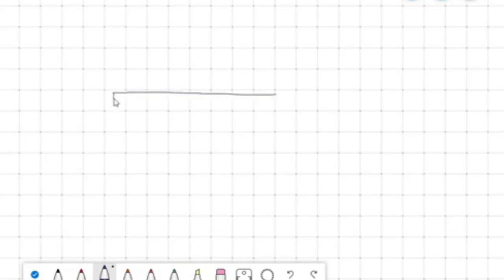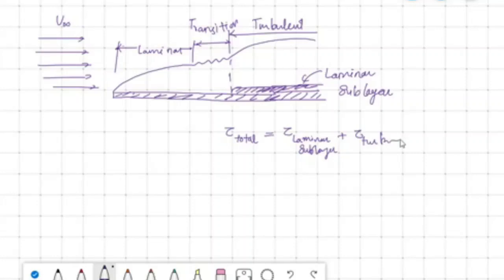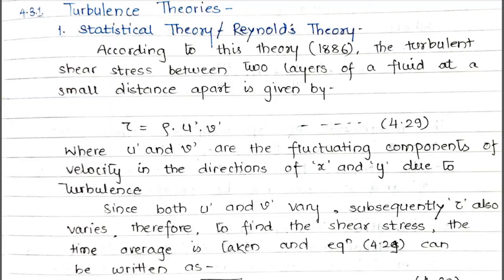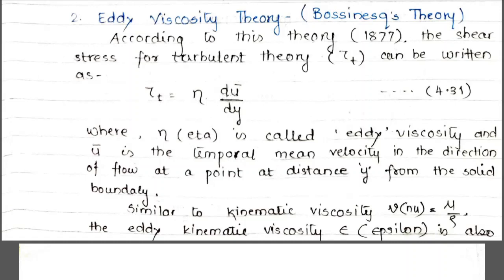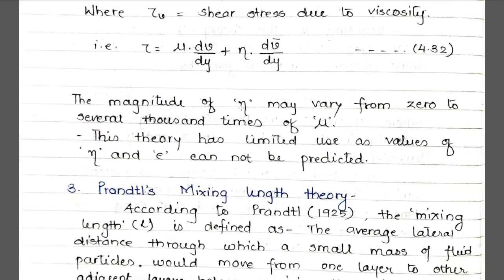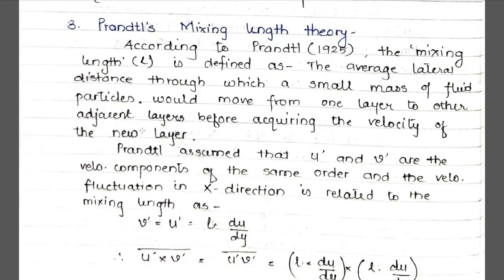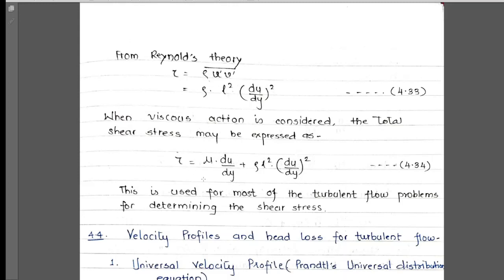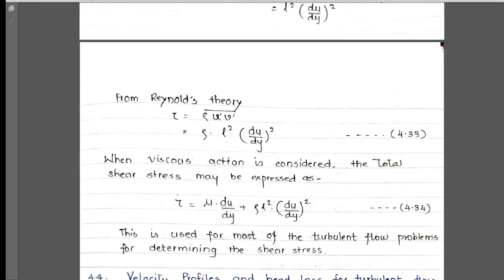Fluid Mechanics II Unit III Turbulent Flow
Shear Stress in Turbulent flow